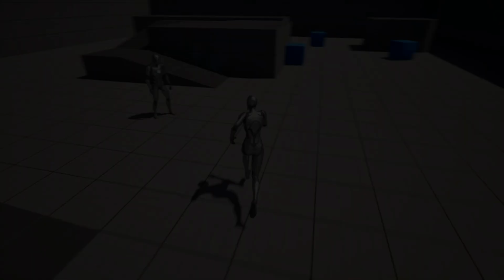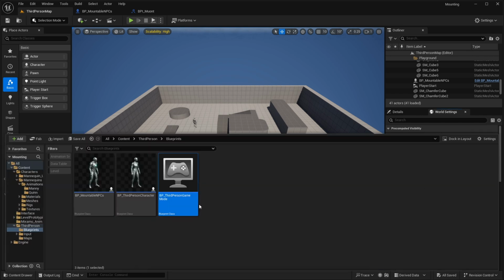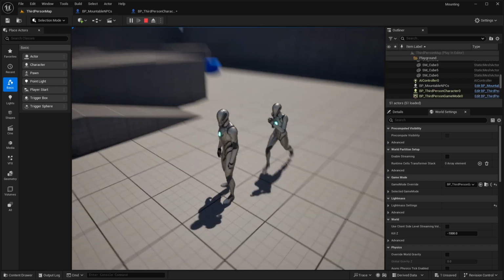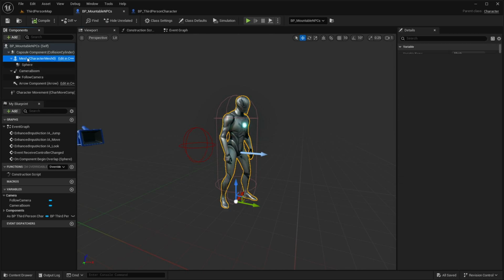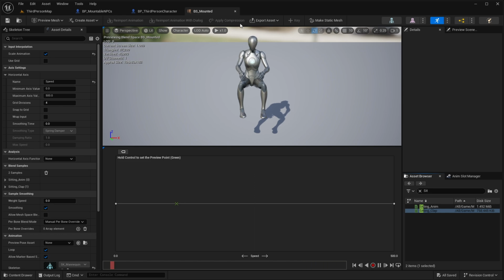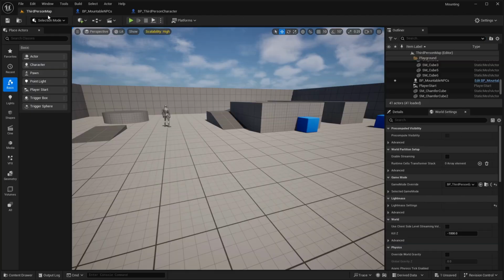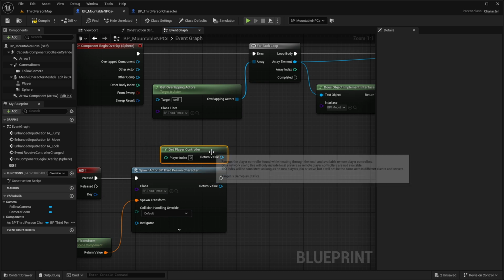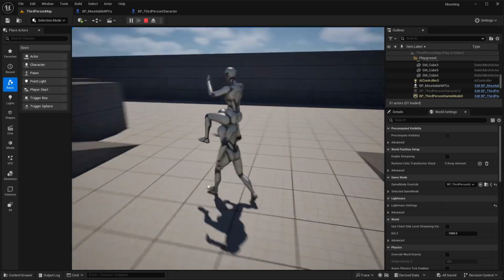Mount or Riding Character in Unreal Engine!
Mount or Riding Character in Unreal Engine! | Ride Character like horse in unreal engine!

In this tutorial, I will show you how to create a mount or riding system in Unreal Engine 5! You will learn how to make your character mount a Character like Horses (or any other rideable creature) and control it smoothly. We will set up animations, controls, and movement to make the riding experience feel natural.

This tutorial is beginner-friendly and explained step by step, so anyone can follow along. Whether you're making an RPG, an open-world game, or just want to add mounts, this guide will help you get started!